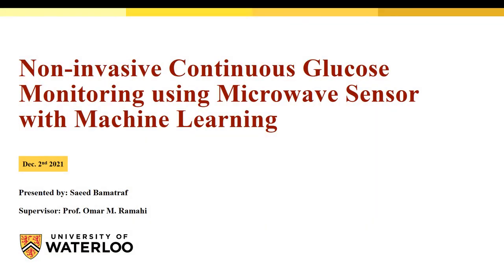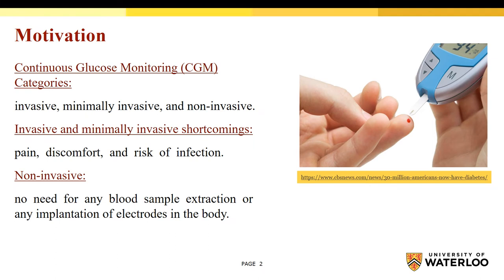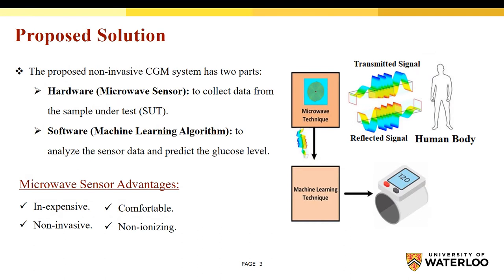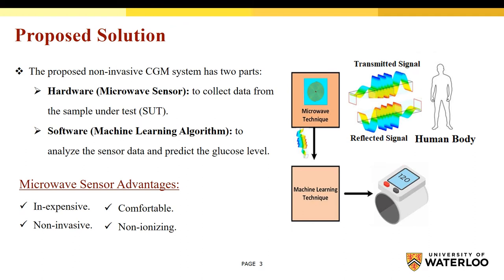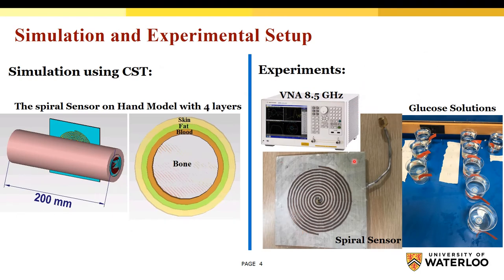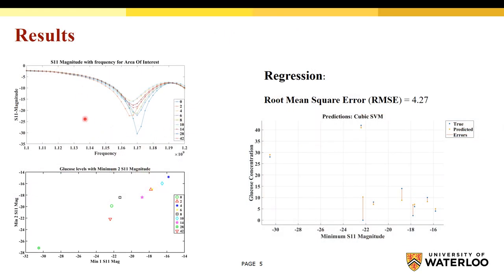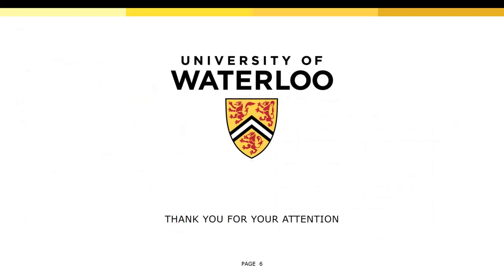Non-invasive Continuous Glucose Monitoring using Microwave Sensor with Machine ...| Saeed Bamatraf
Abstract: In order to overcome the shortcomings of the invasive method of Continuous Glucose Monitoring (CGM), such as pain, discomfort, risk of infection, non-invasive CGM is a very attractive solution to people with diabetes. However, due to multiple challenges such as accuracy, usability and applicability, contemporary non-invasive glucose monitors are still not sufficiently reliable. The main objective of this project is to develop a non-invasive CGM system using a microwaves-based sensor coupled with machine learning techniques. The system will be able to regularly check the blood glucose levels, which gives either the healthcare provider or the patient critical information to adjust the medication as needed. A device as such is intended to be general, for all types of human bodies, for females and males, for children, adults, and elderly, for obese and thin people and for people with different ethnicities. Developing a non-invasive CGM system using microwave technique with artificial intelligence algorithms has two major components:
(1)Microwave Sensor Design:  In order to be able to collect glucose data non-invasively from the human body, microwave sensor is a suitable choice because microwaves (lower GHz range) can easily penetrate human tissue, blood vessels and bones. Additionally, low-power microwaves are harmless to the human body.
(2) Machine learning for Analysis and Prediction: machine learning techniques can be used to find a pattern for different glucose concentrations for different human body anatomy and relevant variations. This will be used to predict accurate glucose levels. Predicting the actual glucose level can be represented as a regression task.